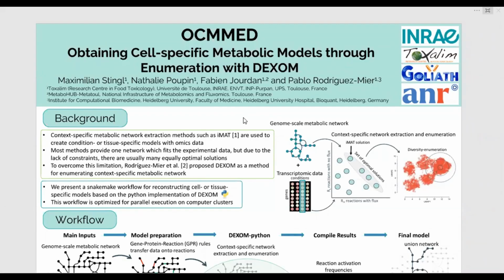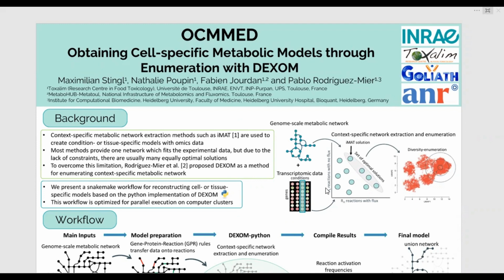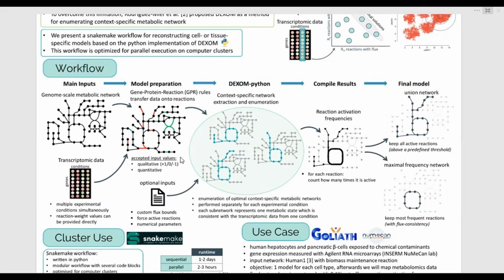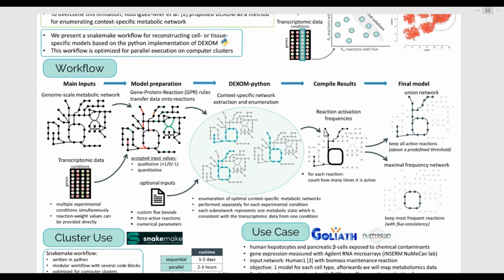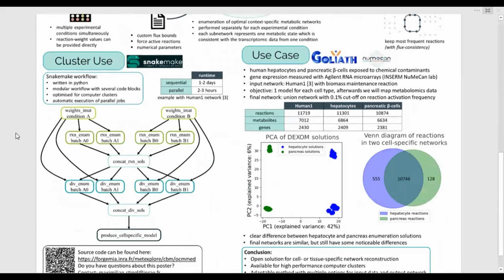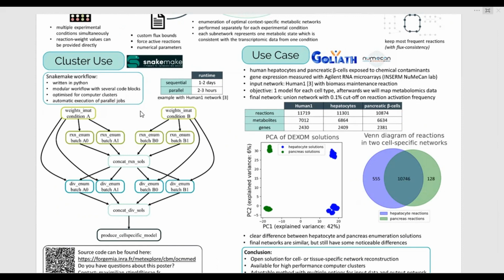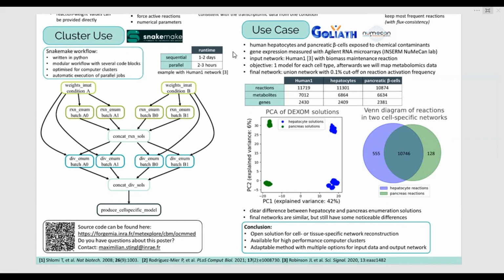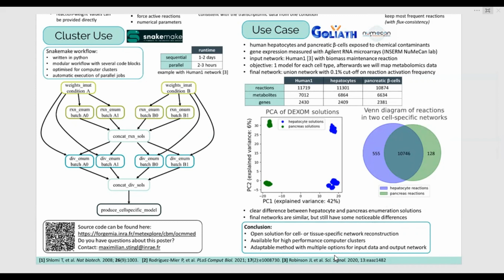OCMMED: Obtaining Cell-specific Metabolic Models... - Maximilian Stingl - Poster - ISMB/ECCB 2023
OCMMED: Obtaining Cell-specific Metabolic Models through Enumeration with DEXOM - Maximilian Stingl - Poster - ISMB/ECCB 2023